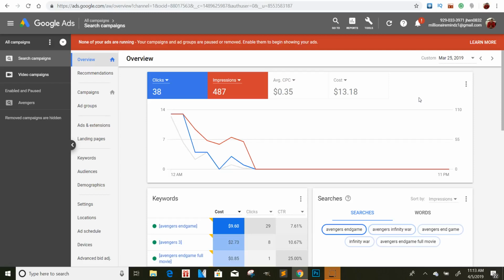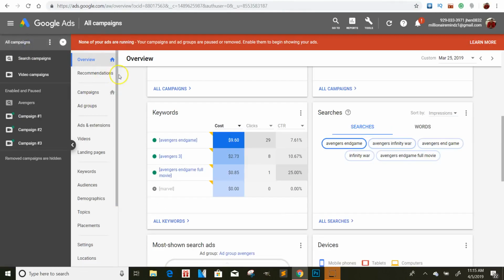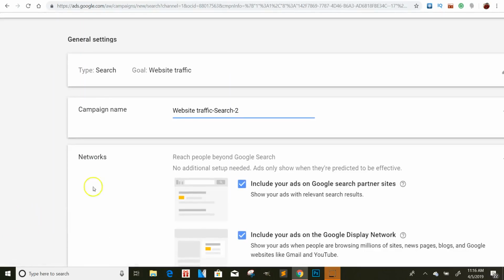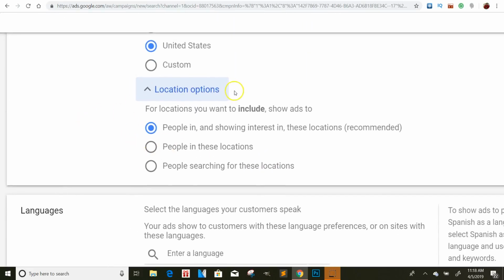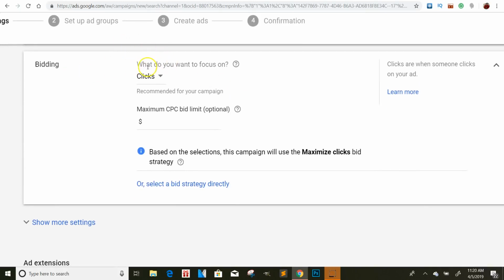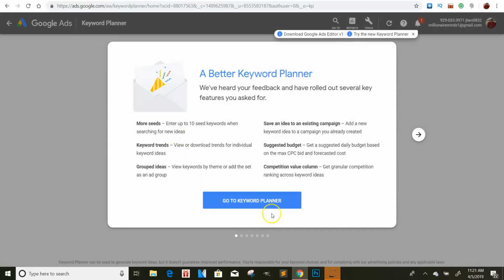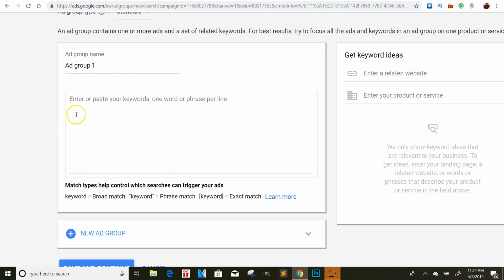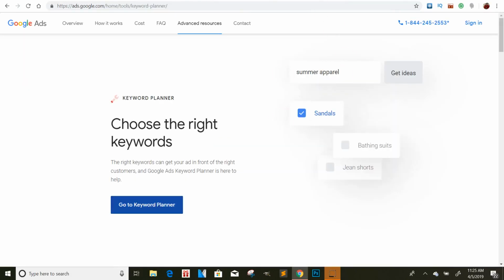CPAGRIP $64 PER HOUR GOOGLE ADS METHOD CPA CONTENT LOCKING HOW TO RUN AN AD ON GOOGLE 2020